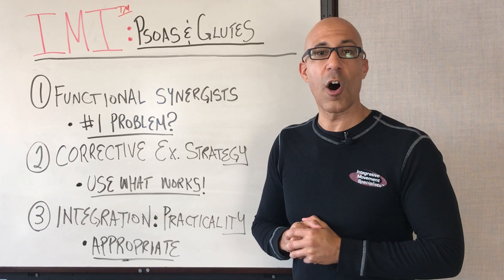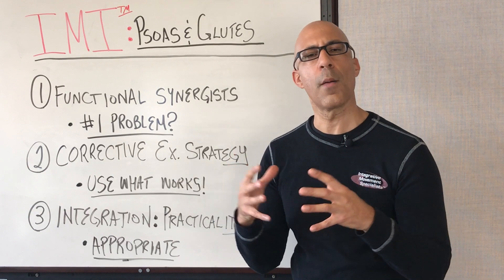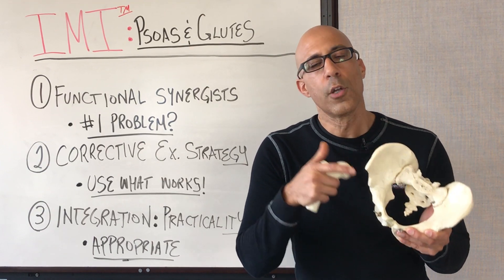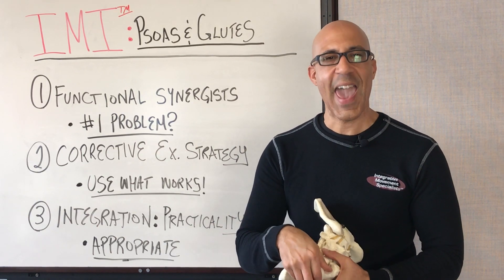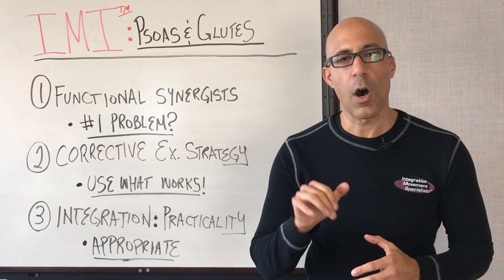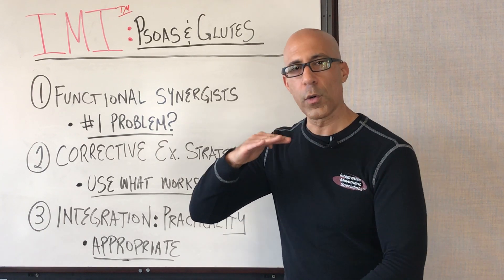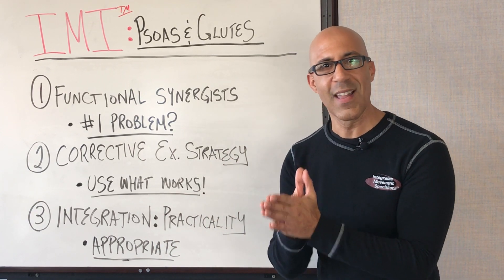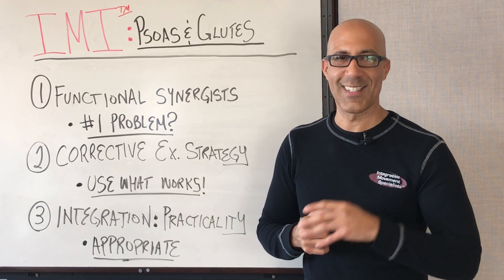Training the Psoas and Glutes - Part I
One of the topics we get asked most frequently about is the hip, particularly as it pertains to the psoas and glutes. In this week’s edition of Integrative Movement Insider™ (IMI) we will be answering the following questions regarding the psoas and glutes asked by Lisa M.:

I’ve been reading your newsletter and watching your videos for some time. I have noticed you were the first person I heard that suggested that often the psoas isn’t short and tight like so many experts in our industry suggest.  Can you discuss the role of the psoas and whether we should be stretching or strengthening it in our clients with hip issues? And what is the best way to strengthen the glutes since so many of my older clients struggle with gluteal weakness?

In this 3-part video series I will address the following points surrounding the psoas and glutes:

• How do the psoas and glutes affect the trunk, spine, pelvis and hip complex?
• What is the best method of training the psoas?
• What is the ‘best’ exercise for strengthening glutes?

And I will also share with you the number 1 thing we work on to improve both psoas and gluteal function in our general population clients with hip issues such as:
• Chronic tightness
• Impingement issues
• Degenerative joint changes

Watch for Part II of this series coming to you soon!